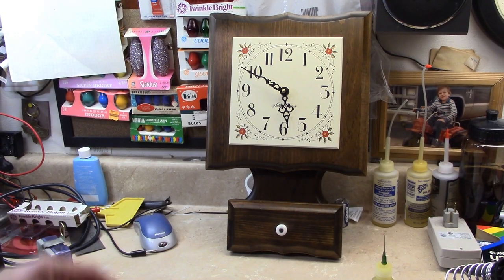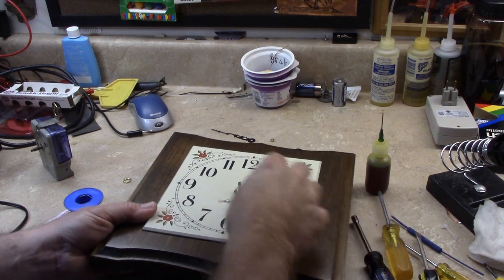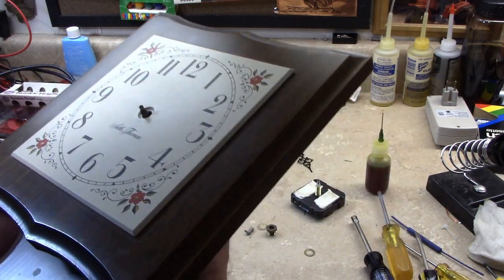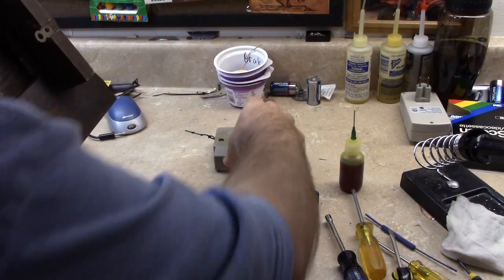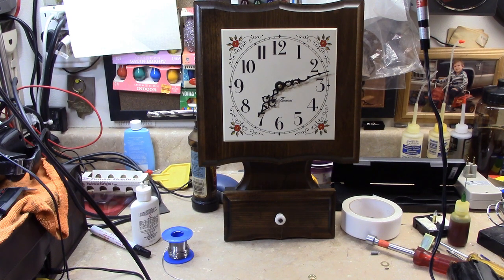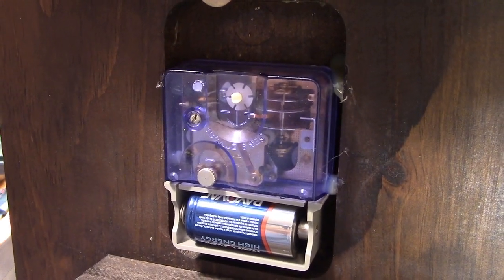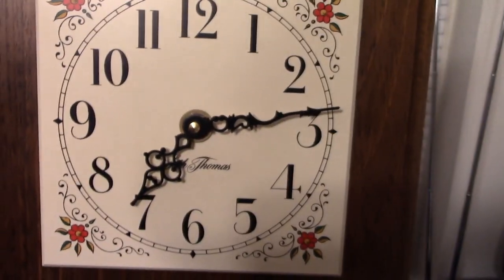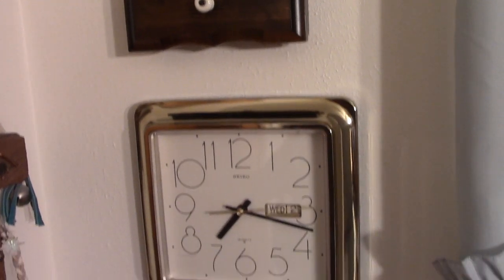Vintage 1970's Seth Thomas Wall Clock: De-Quartz, And Put Into Service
After a bit of modification, and some lamp hardware, I was able to successfully get the non-quartz battery powered clock movement installed!
I'm happy to have one of my favorite childhood clocks back, and in good working condition.